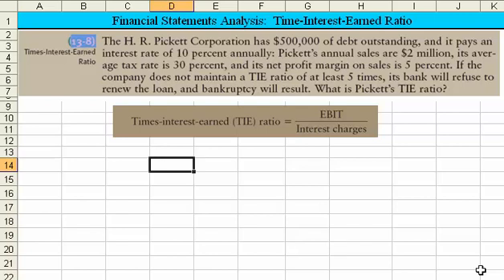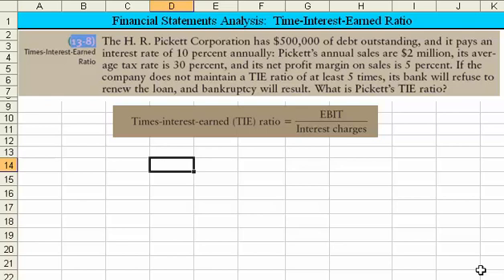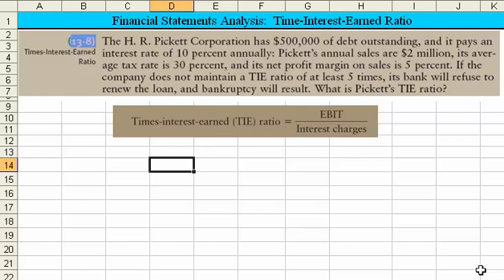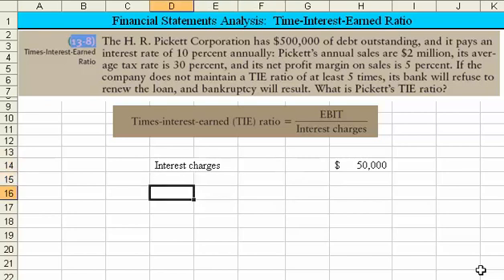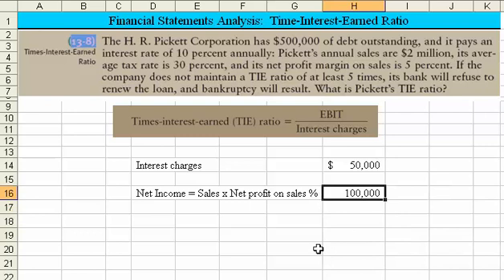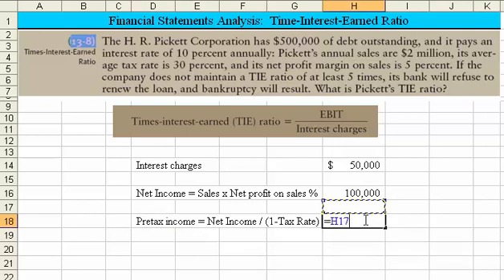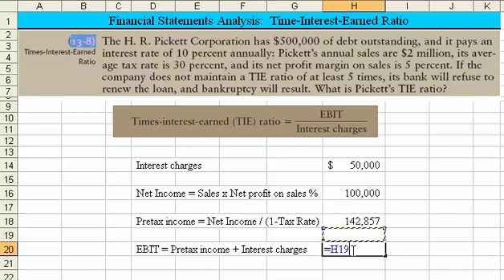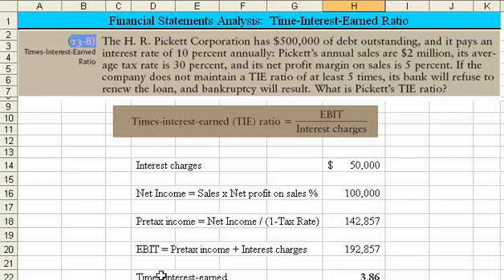Times-Interest-Earned Ratio (13-8)